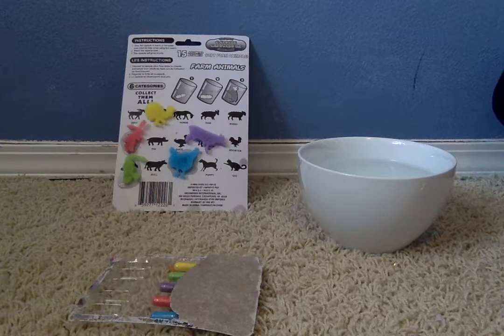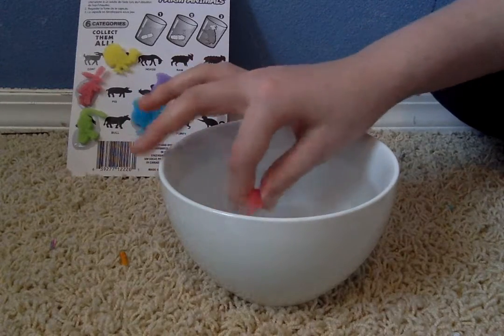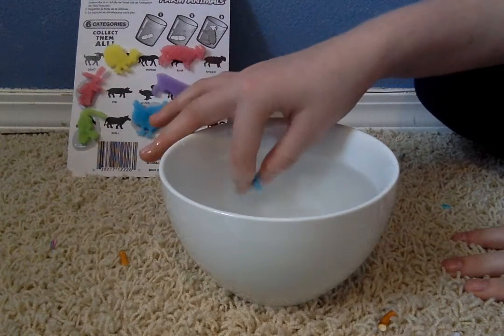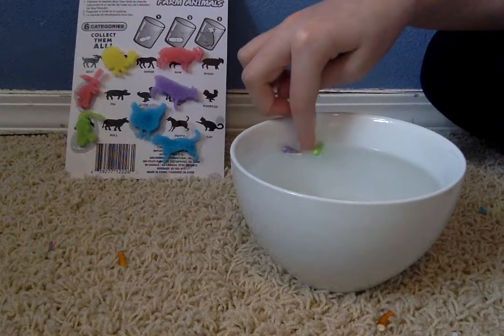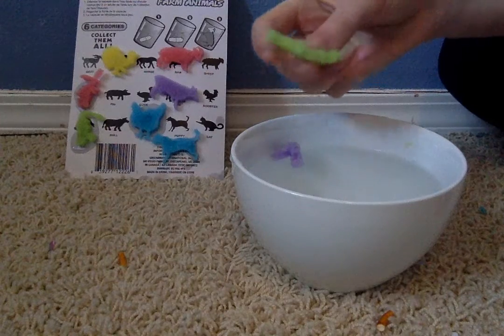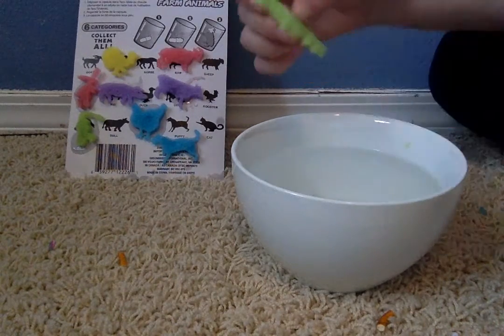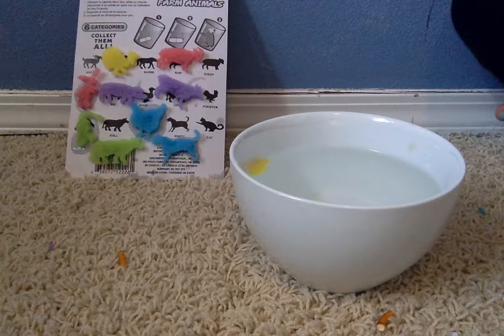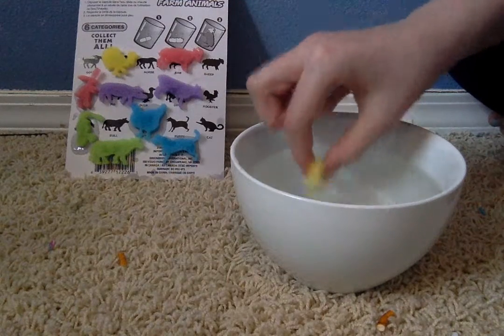Growing Farm animals !Part 2 !